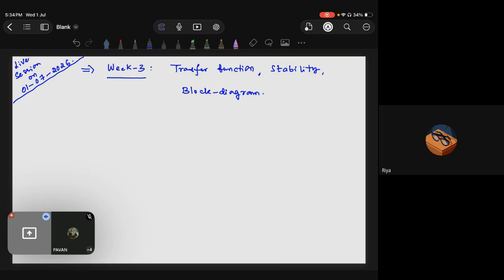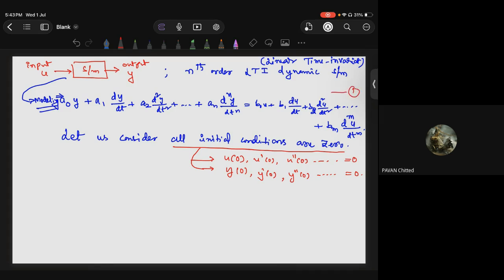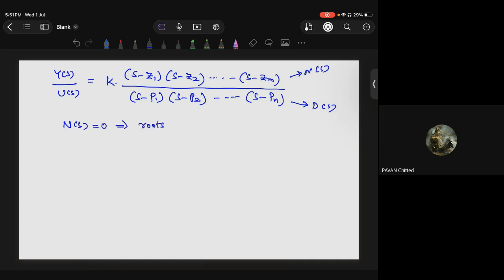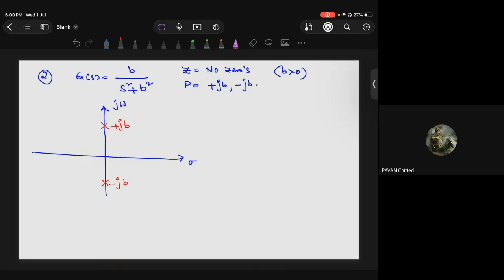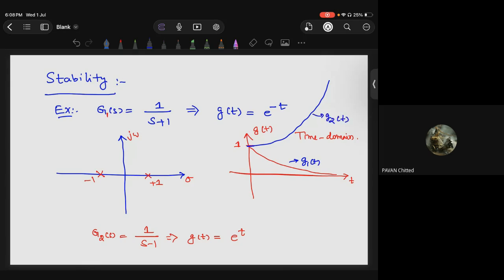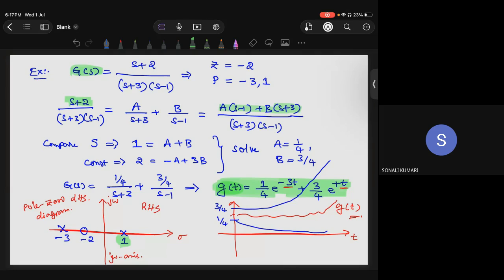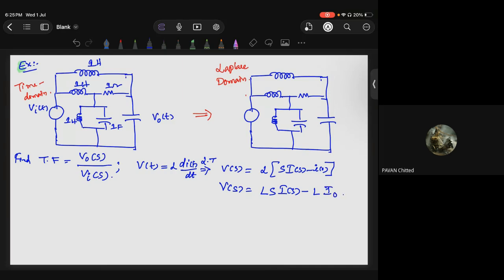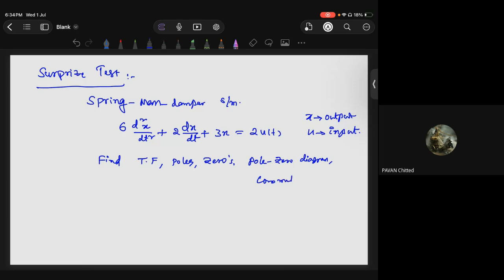BS Control Engineering-Live on 01-07-2026, week-3 Transfer Functions